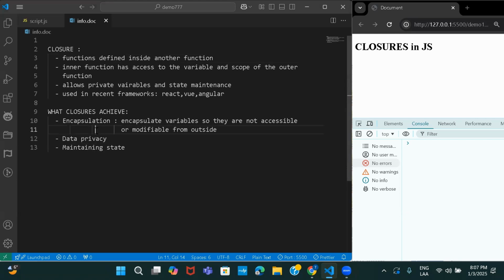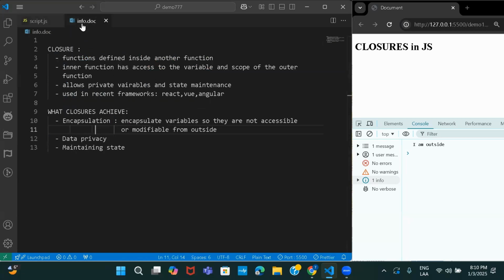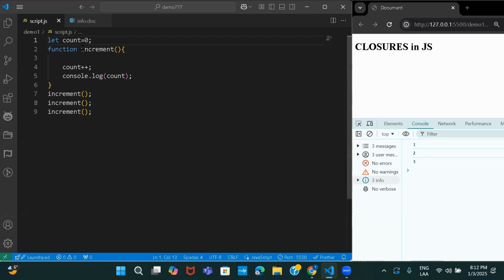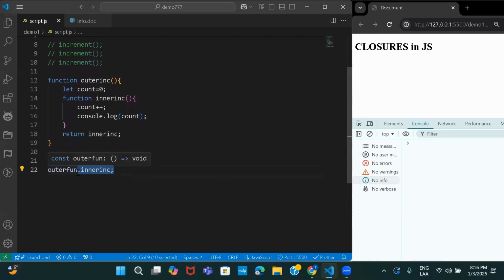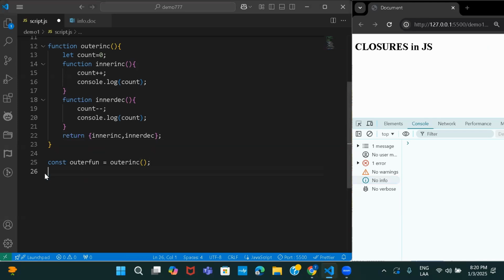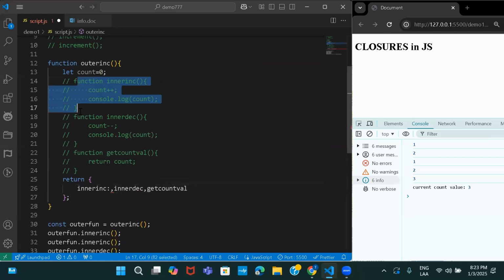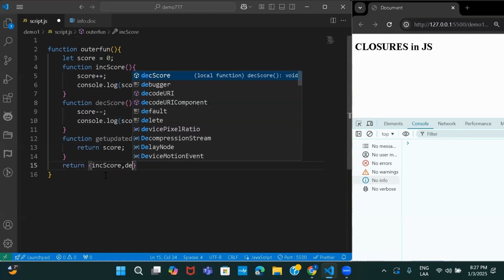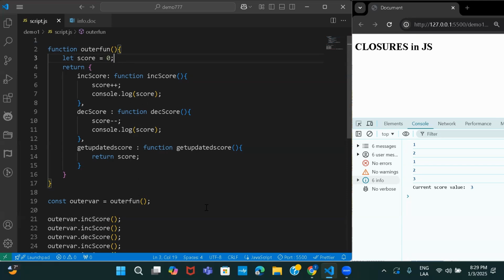JavaScript CLOSURES | JS for Beginners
Learn about JavaScript CLOSURES!